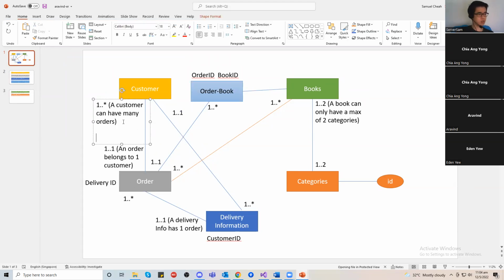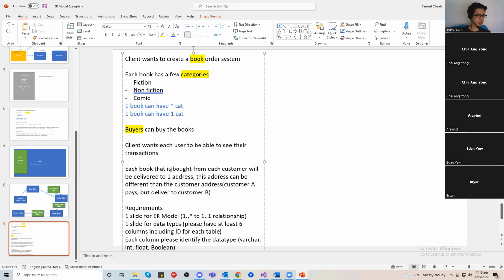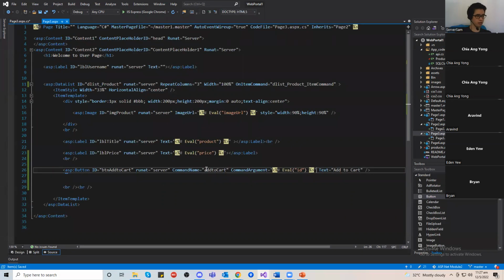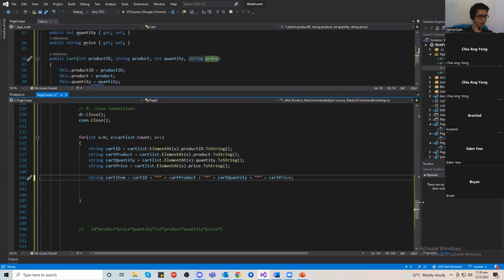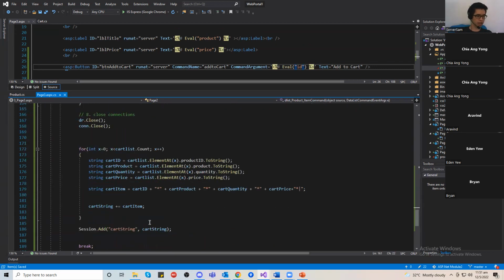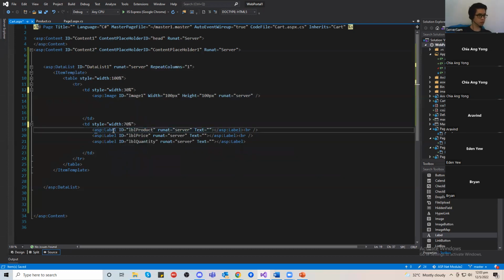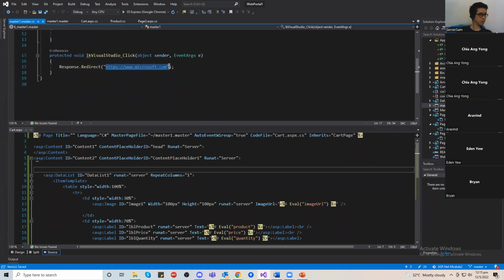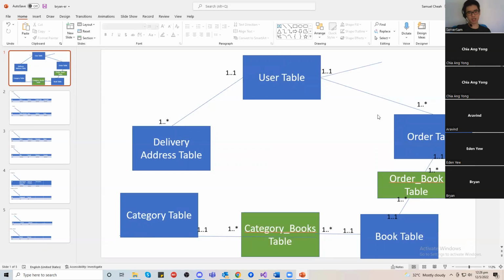ASP.Net Module 2: Lesson 5